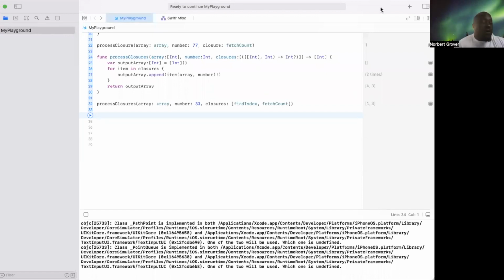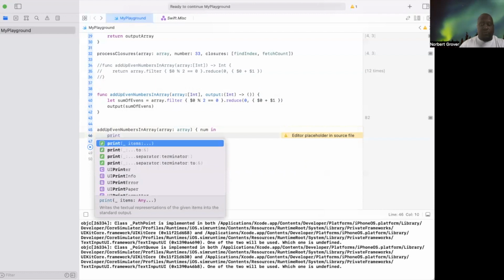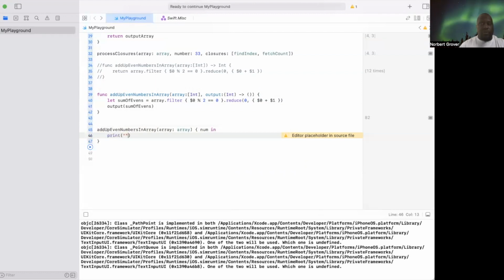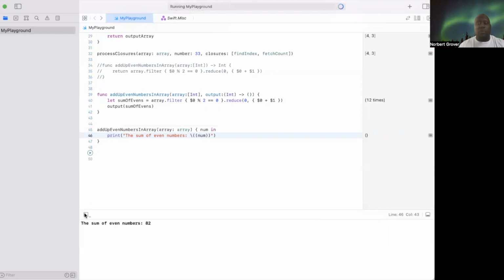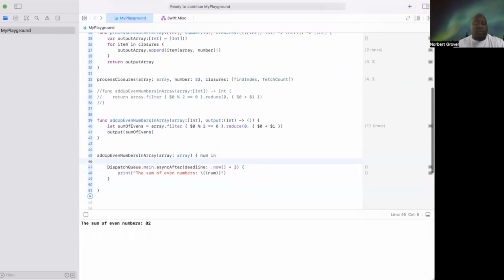Junior iOS Developer Course - Trailing Closures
Trailing closures are important for parsing an API response and/or API call.